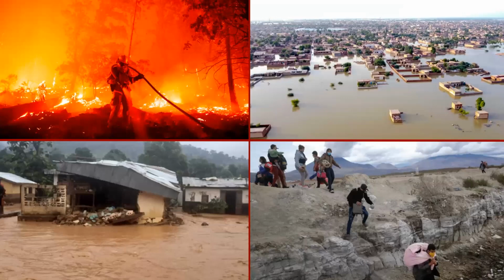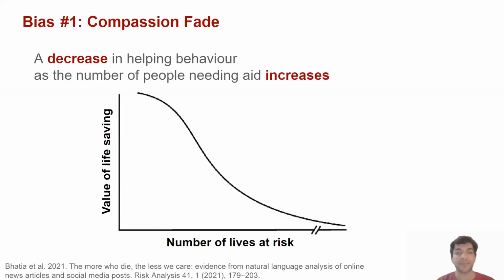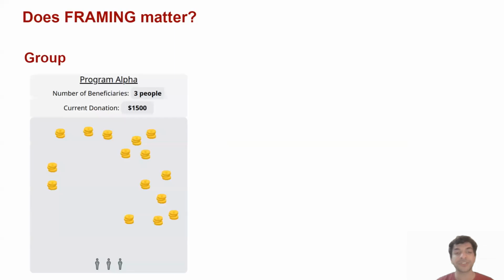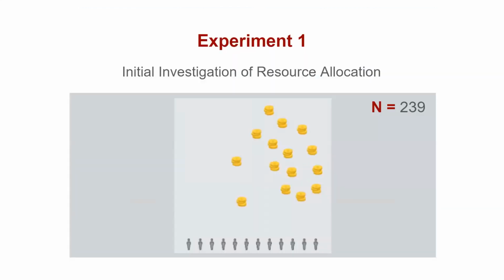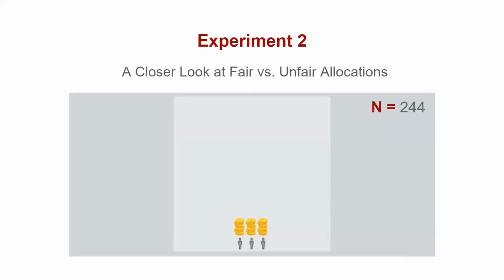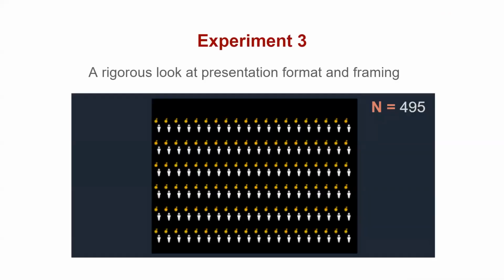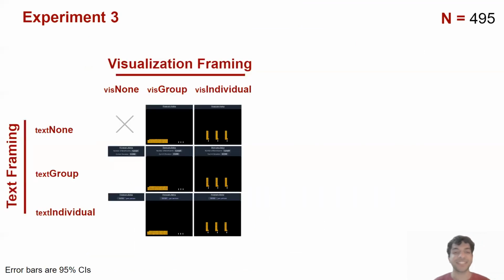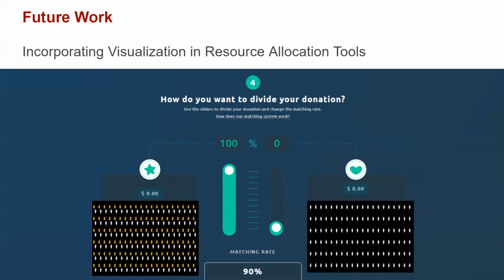Designing Resource Allocation Tools to Promote Fair Allocation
Designing Resource Allocation Tools to Promote Fair Allocation: Do Visualization and Information Framing Matter?

ABSTRACT
Studies on human decision-making focused on humanitarian aid have found that cognitive biases can hinder the fair allocation of resources. However, few HCI and Information Visualization studies have explored ways to overcome those cognitive biases. This work investigates whether the design of interactive resource allocation tools can help to promote allocation fairness. We specifically study the effect of presentation format (using text or visualization) and a specific framing strategy (showing resources allocated to groups or individuals). In our three crowdsourced experiments, we provided different tool designs to split money between two fictional programs that benefit two distinct communities. Our main finding indicates that individual-framed visualizations and text may be able to curb unfair allocations caused by group-framed designs. This work opens new perspectives that can motivate research on how interactive tools and visualizations can be engineered to combat cognitive biases that lead to inequitable decisions.